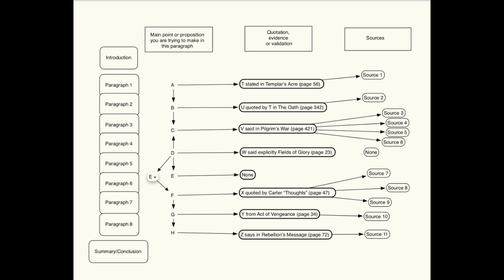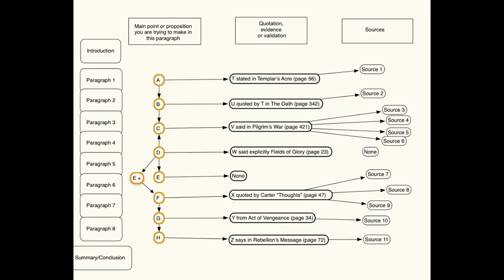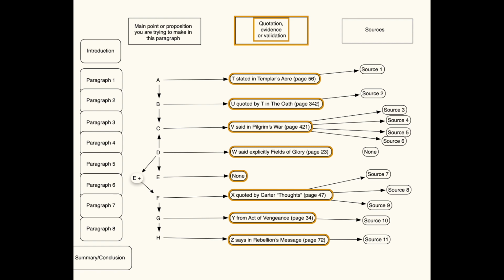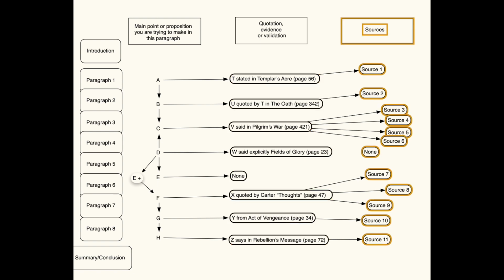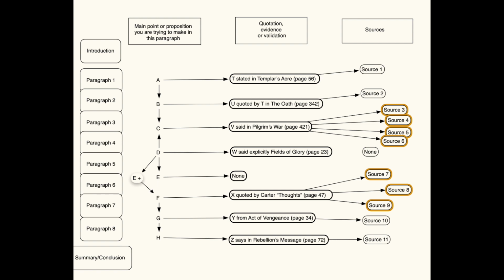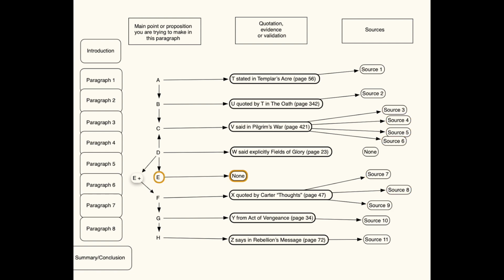Analysing Your Essays - Student Help 2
Hi,

This film is aimed at students of all disciplines and all years working with essays, but it’s also applicable to writers and novelists, businesspeople and others who have to communicate concepts or in letters. In this I explain my own system for breaking down an essay into its components, assessing how it flows, and whether there is relevant supporting information.

For a transcript of this video, and a copy of the form as a pdf, please go to my blog at writerlywitterings.com - the link is - I haven’t worked out how to upload a pdf to YouTube! The next video for students will be based on breaking down a paragraph. What do you do when your meaning runs away with you, and you cannot see how to edit it back into shape?

I'm often on Twitter and the other social media, so you should be able to track me down!

For photos of Dartmoor and things going on, check Pinterest or Instagram
Mike